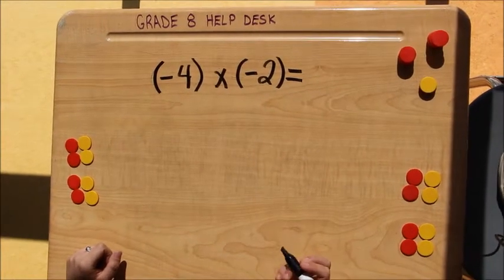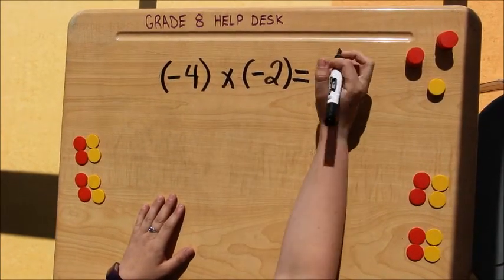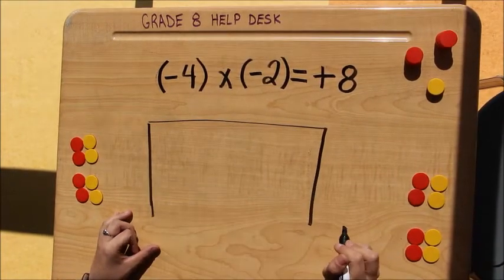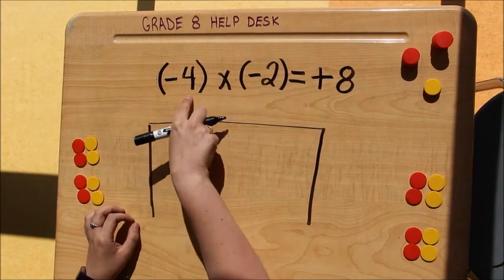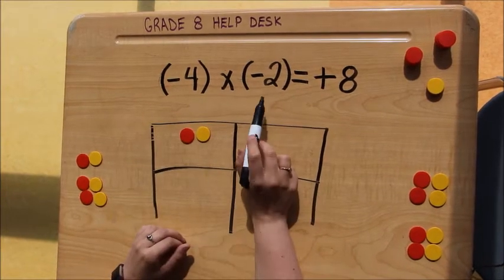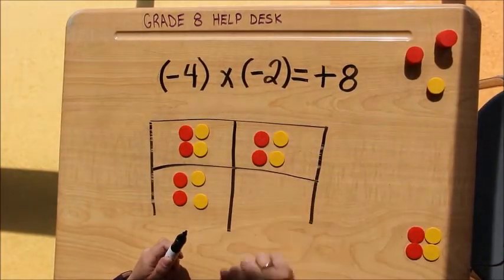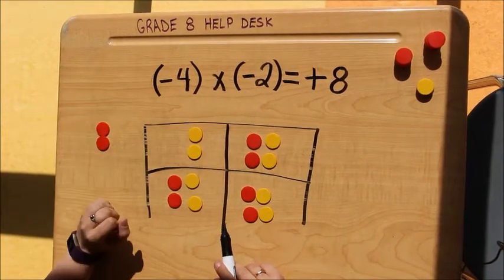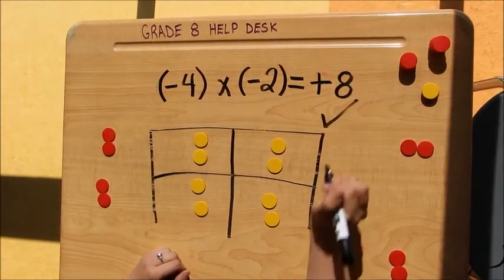TILES Multiplying Integers both numbers NEGATIVE